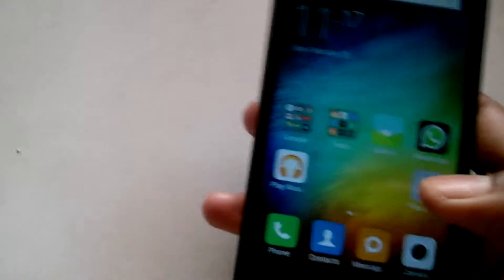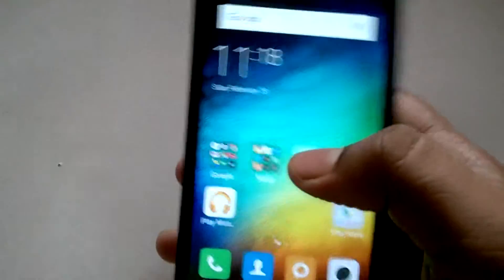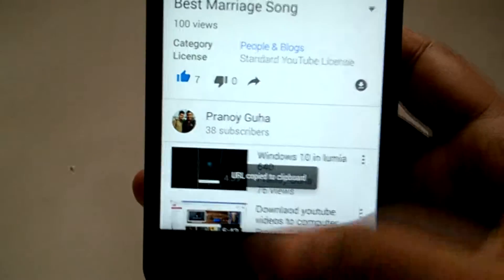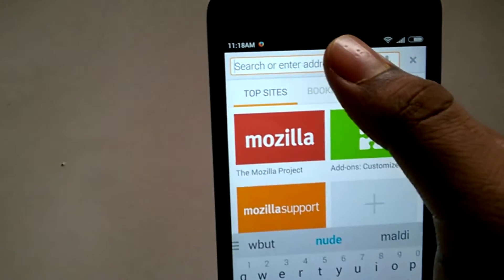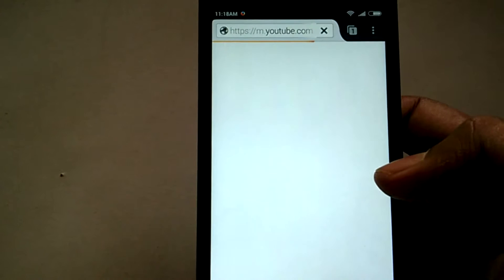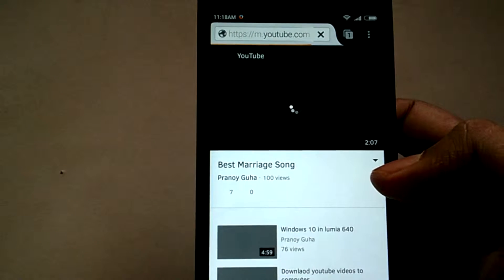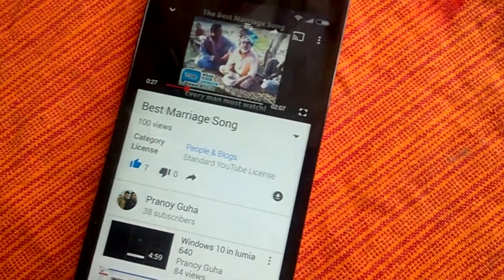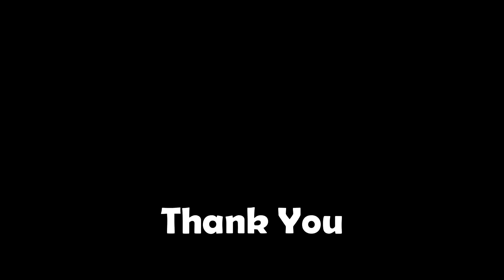How to play youtube videos in background [Trick] [Android | iOS]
This video will help you to play the youtube videos while minimizing in android.

It is a very easy trick, and does not cost you any money, nor you have to root your device..